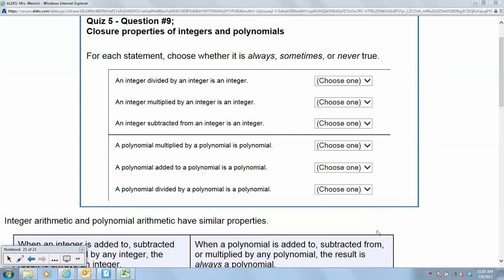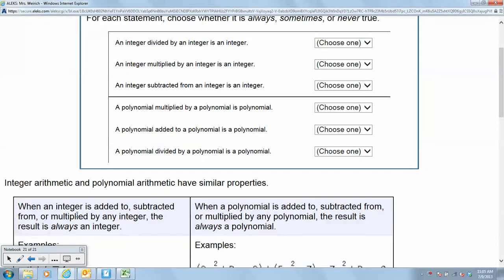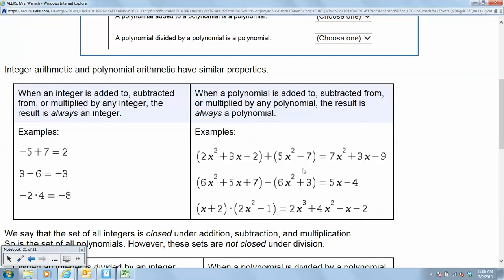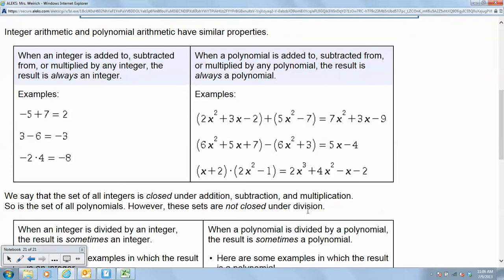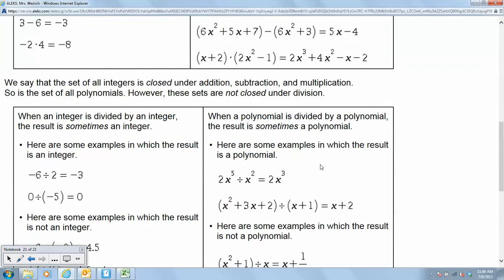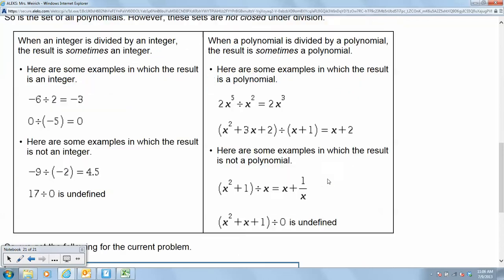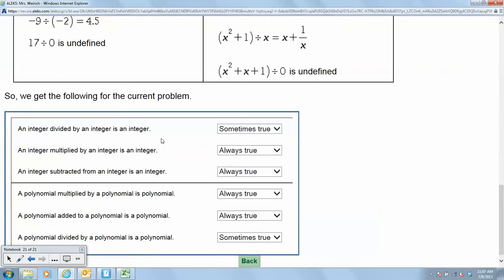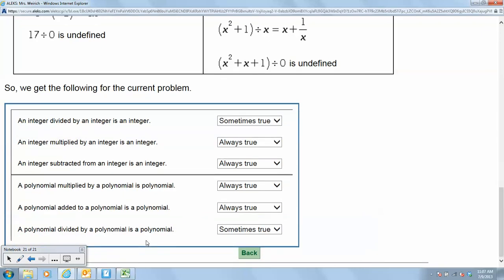Closure properties of integers and polynomials